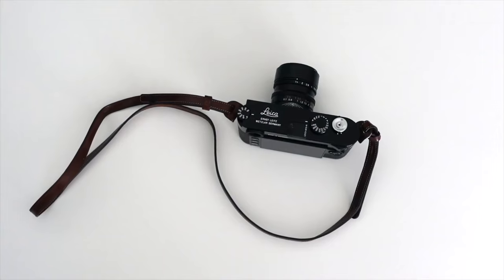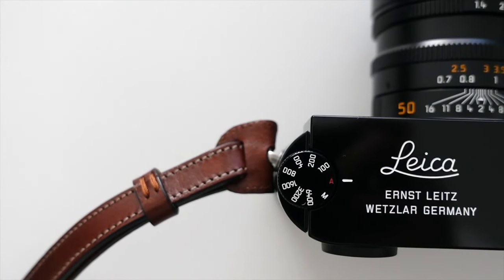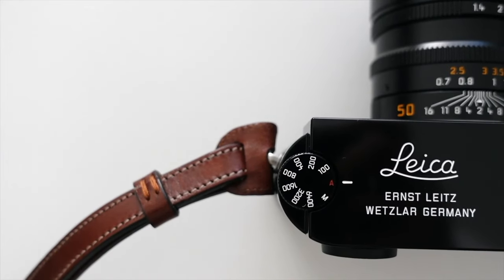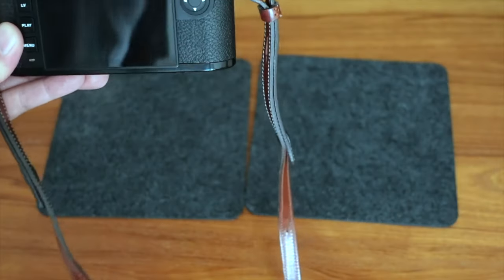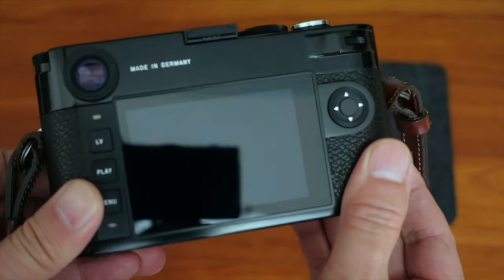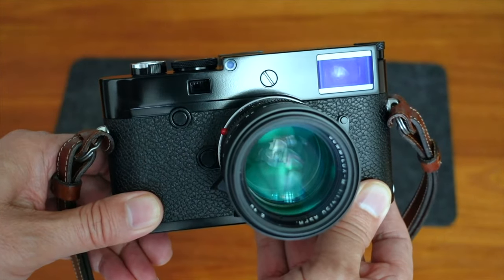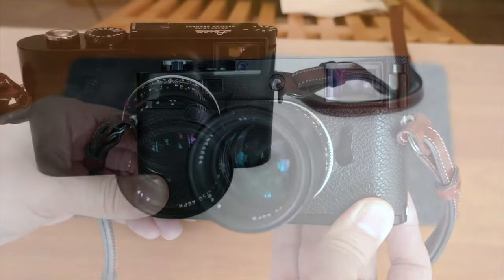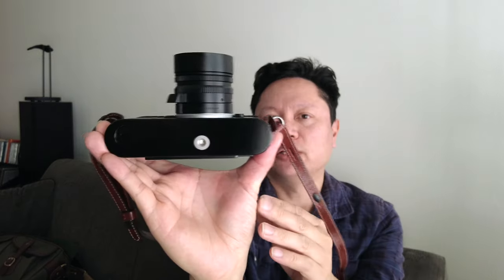Talking About My Leica M10-R Black Paint Rangefinder Camera + M11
Pricing / availability M10-R Black Paint on eBay
Goo Gone
Leica Leather Camera Strap, Vintage Brown
Glass screen protectors

NOT AN AMAZON PRIME MEMBER?

DJI Pocket 2
Nebula tabletop tripod (great for vlogging!)

Get a discount on Mullvad VPN by buying and applying a giftcard